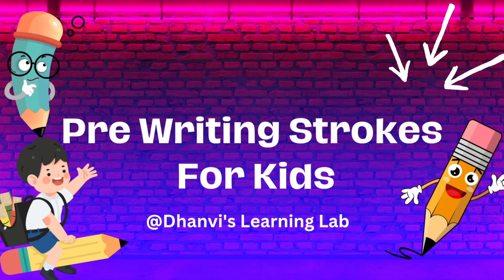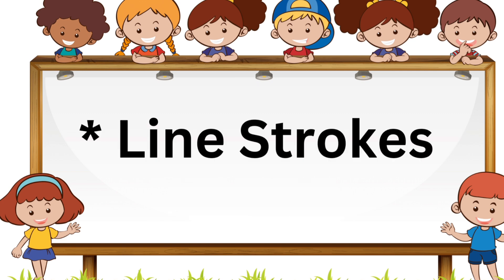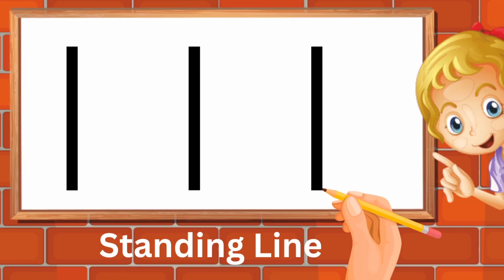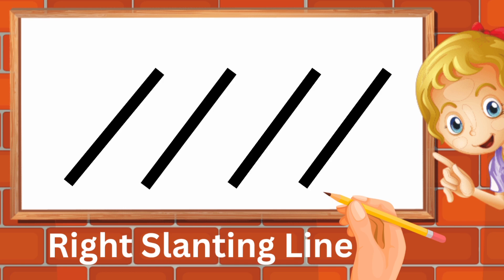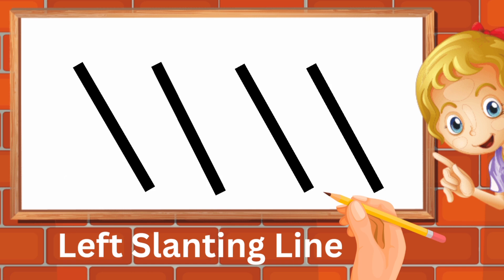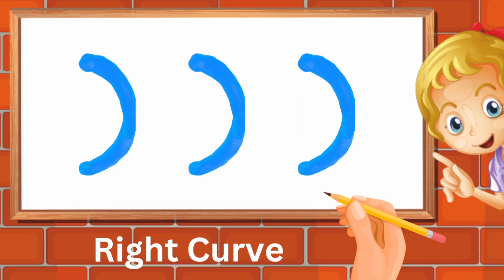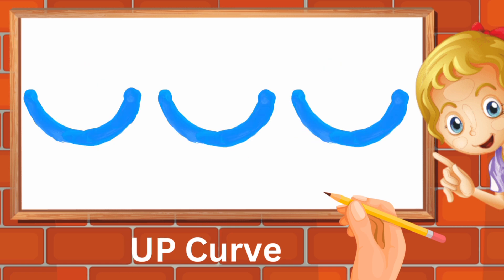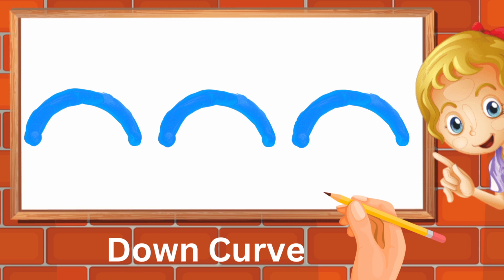Pre-writing Strokes for Kids."Little Hands,Big Skills: Pre-Writing Strokes Unleashed!"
"🖍️ Unlock the world of creativity with 'Little Hands, Big Skills: Pre-Writing Strokes Unleashed!' 🌟 Join us on an exciting journey as we guide young minds through playful activities that lay the foundation for strong writing skills. 🚀 From squiggles to shapes, discover the magic of pre-writing exercises designed to enhance fine motor skills and foster a love for learning. 👶✨ Watch, learn, and embark on the adventure of nurturing your child's early writing readiness! 📝🎨 PreWritingForKids EarlyLearning LittleHandsBigSkills" @Yashuvikas593